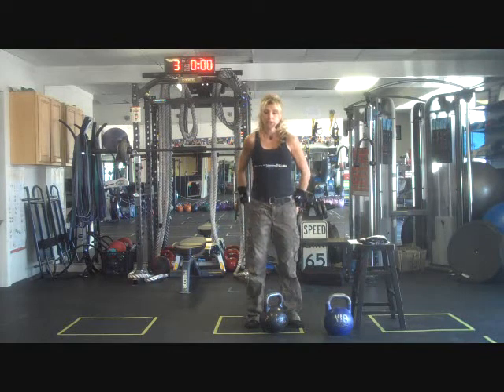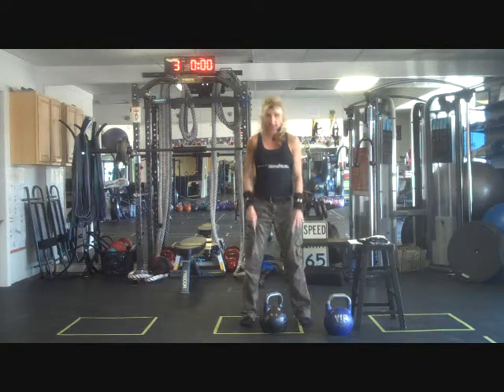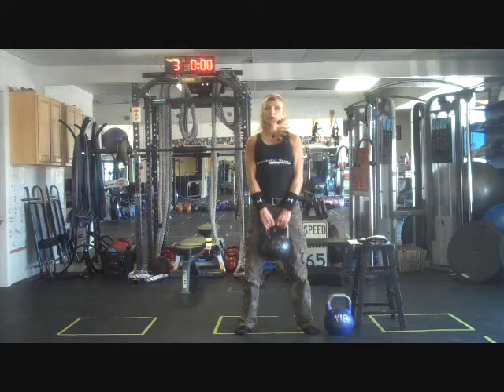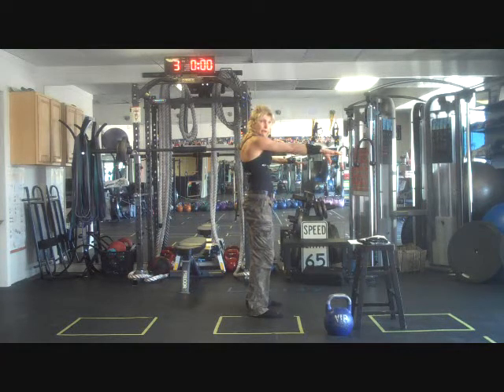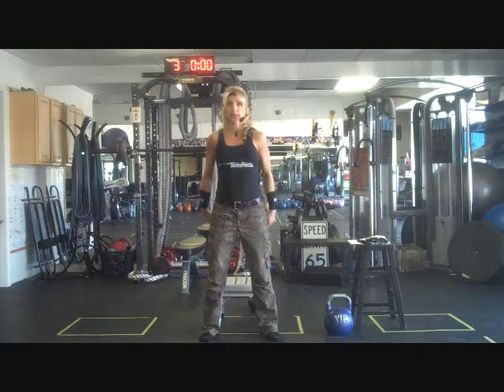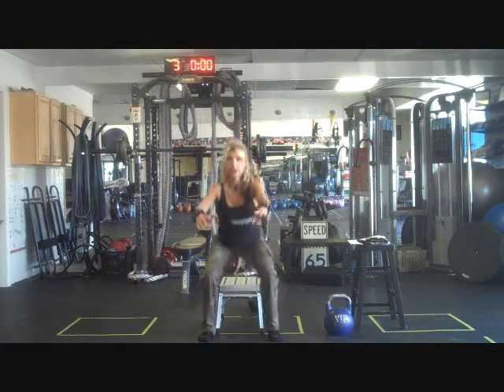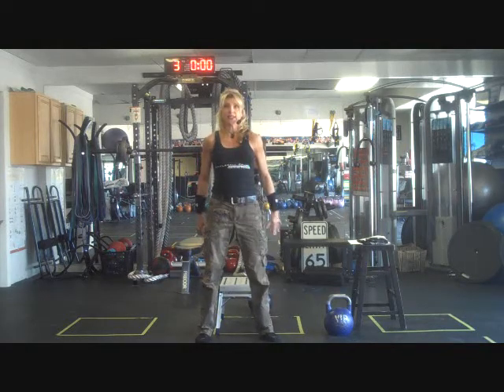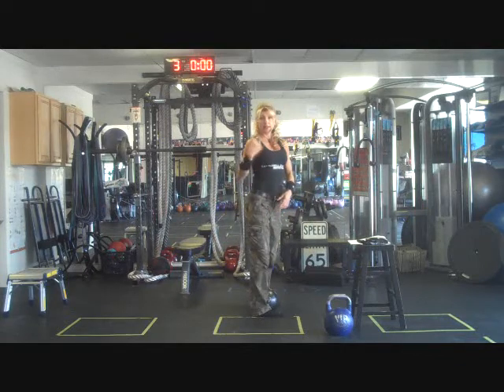Liberty (Instructor Videos - GS Swing)